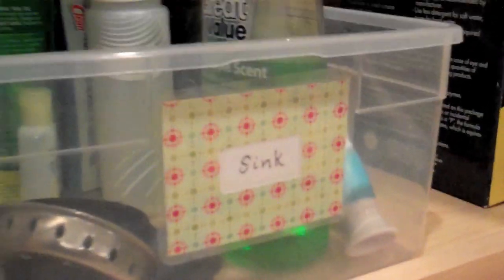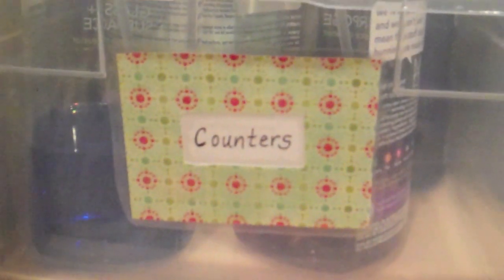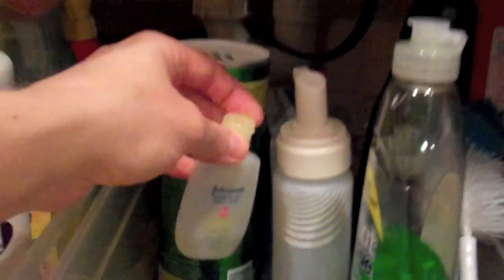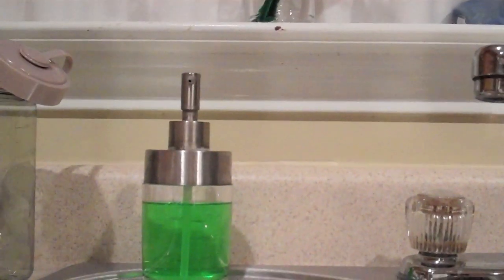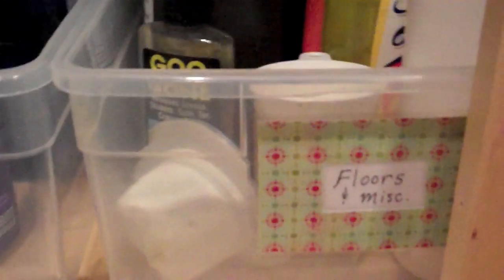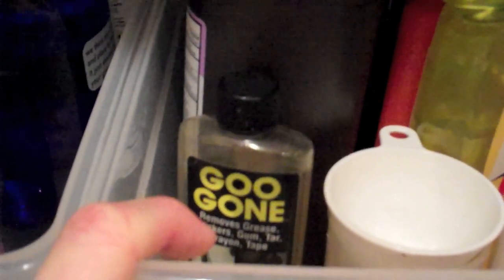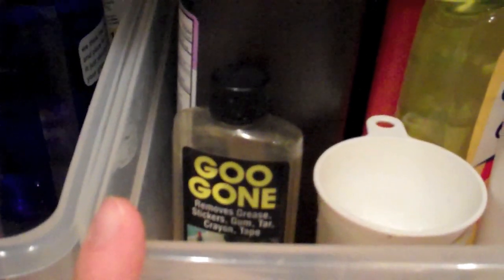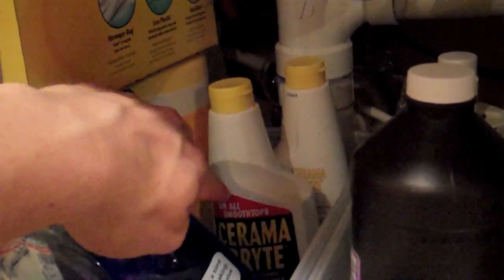undersink organization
So, some updates. Underneath my sink gets a makeover-- it is now wonderful because I can find things more easily! I grouped like things together and came up with three categories, each category getting a label and a bin. Simple but functional my friends.
Do you want a tutorial on how to made soap? Give me your requests, I know I have many but I will try to get to more of them! Love you!